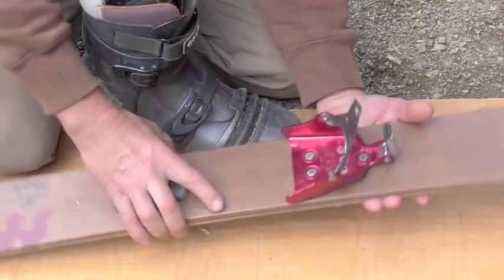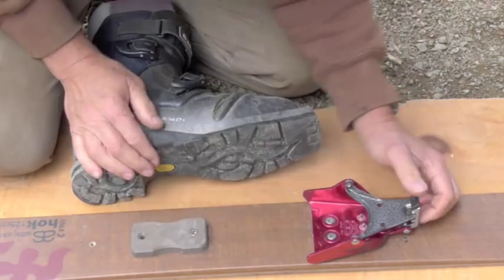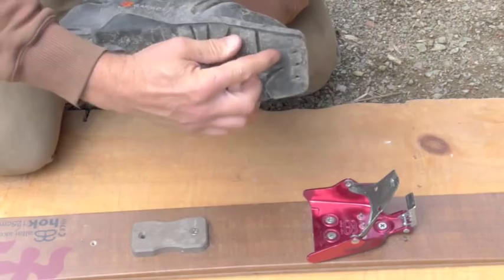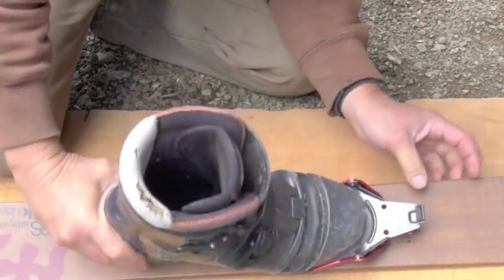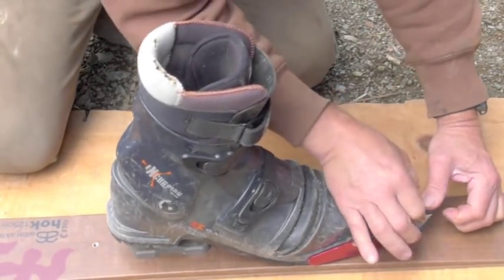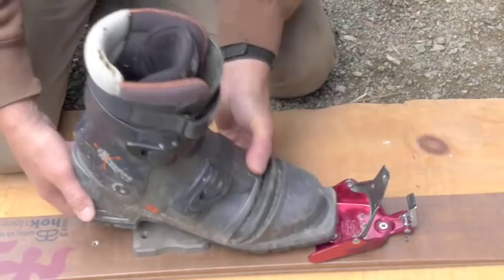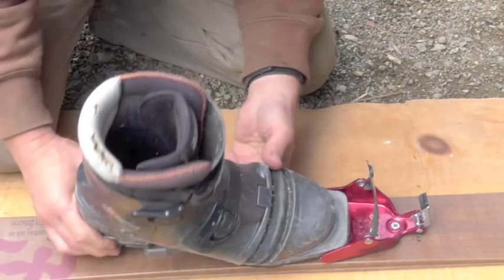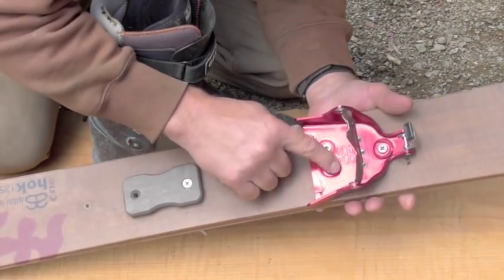Fitting 3 pin boots to binding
How to use the Altai Skis 75mm 3pin bindings.